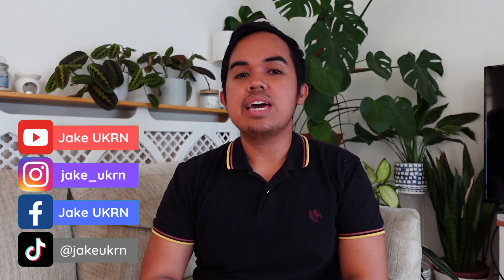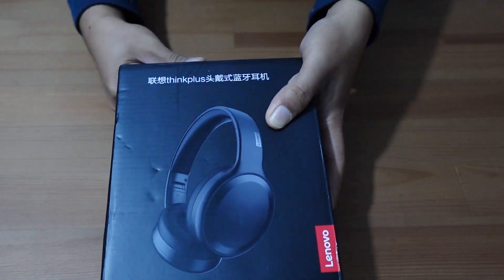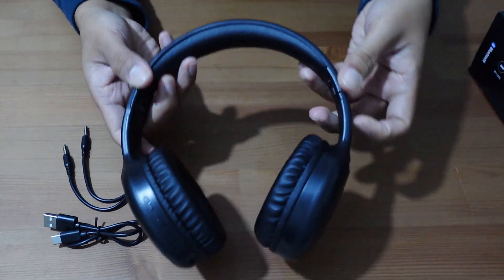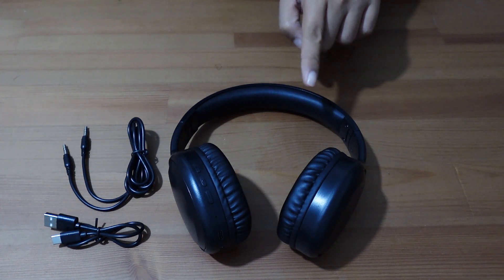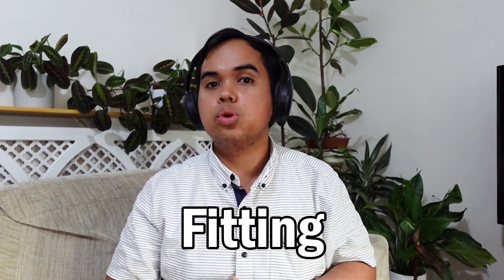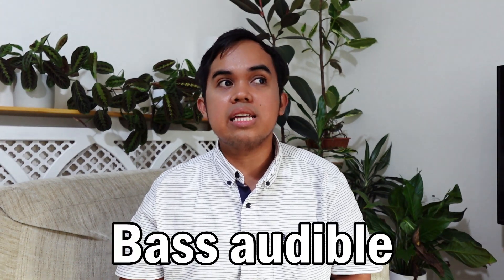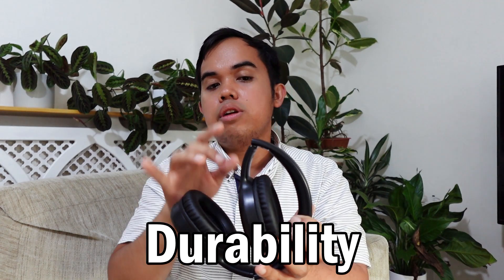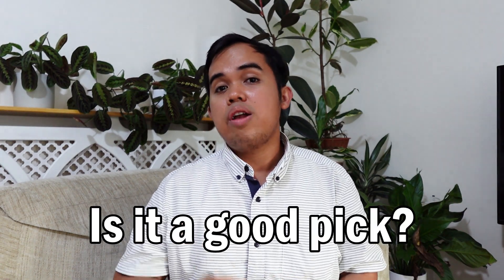Lenovo Thinkplus TH30 Wireless Headphone from TEMU | Unboxing and Product Review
Could this be the best cheaper alternative to your coveted wireless headphones? Watch to find out!

Start your own game by entering these code on the search bar:
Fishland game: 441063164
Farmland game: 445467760